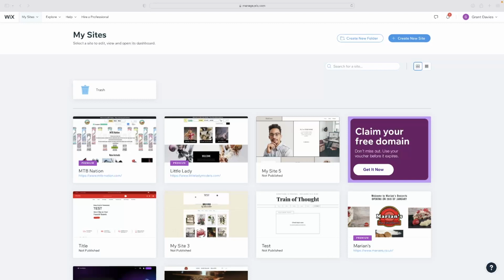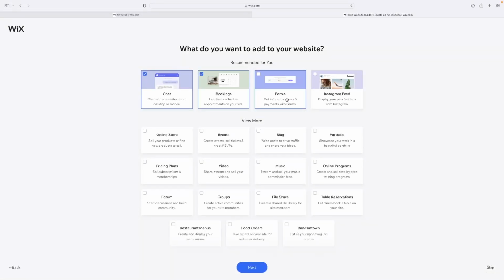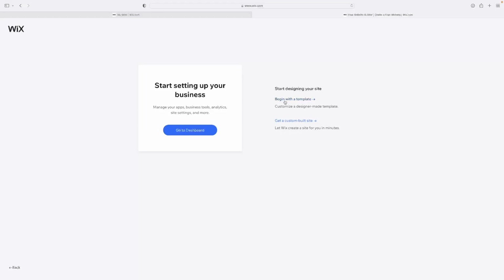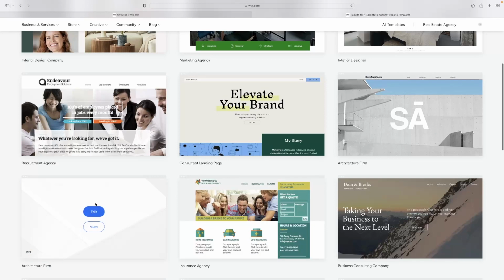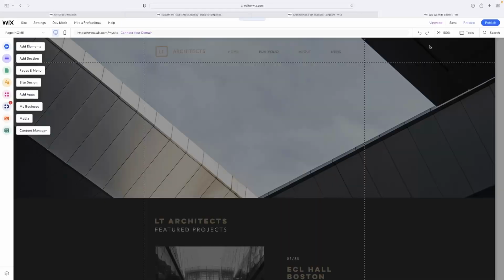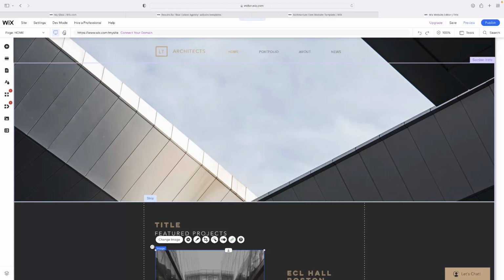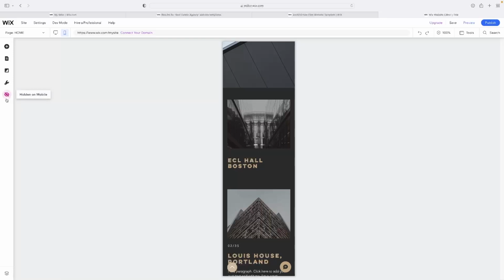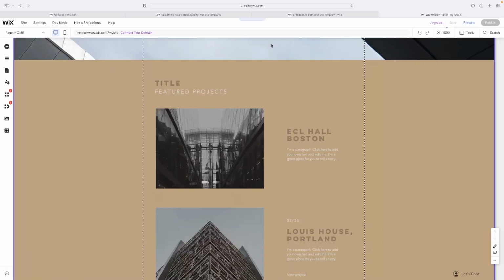Make A Website For Your Business In Under 10 Minutes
Make A Website For Your Business

In this video, I'll show you how to make a website for your business in under 10 minutes using the Wix platform.

Wix is a user-friendly website builder that makes it easy to create a website for your business. After watching this video, you'll be able to create a website in under 10 minutes!